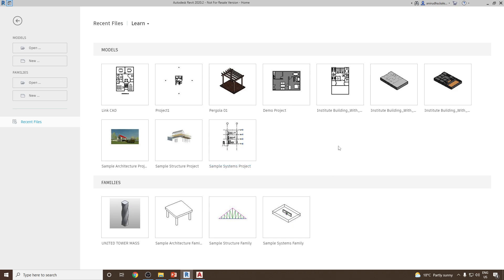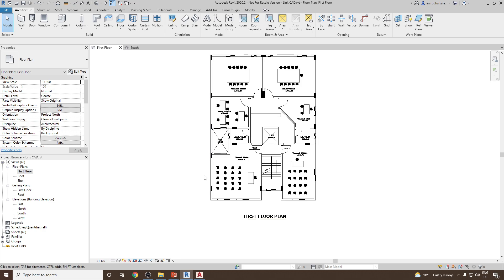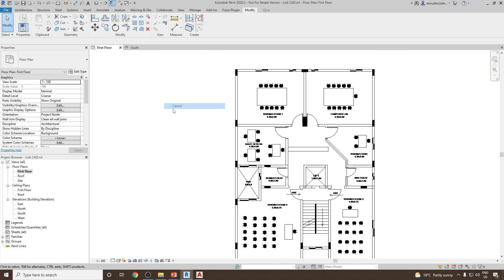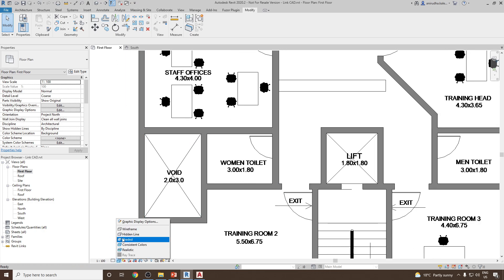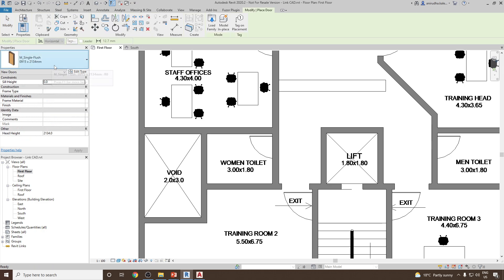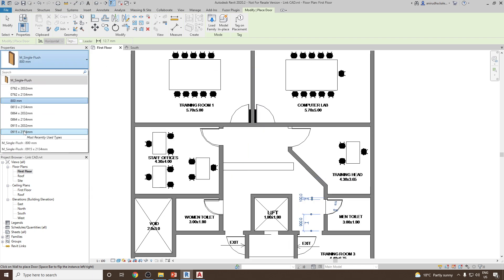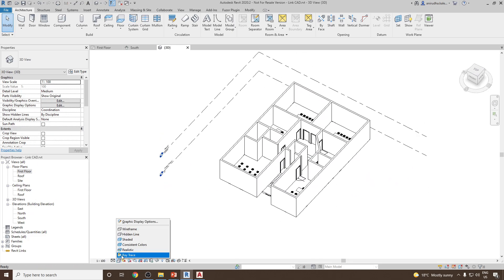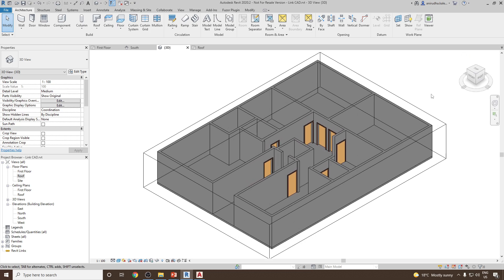How to Create a 3D Floor Plan in Revit Using a Linked CAD File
Welcome to BIM Parametrics! In this tutorial, I will walk you through the process of creating a 3D floor plan in Autodesk Revit using a linked CAD file. Whether you're a beginner or looking to enhance your Revit skills, this step-by-step video will show you how to seamlessly convert a linked CAD file into 3D BIM Model.

By the end of this video, you'll be able to transform 2D CAD drawings into detailed 3D floor plans, helping you take your BIM modeling to the next level.